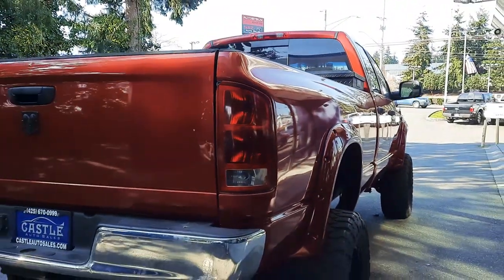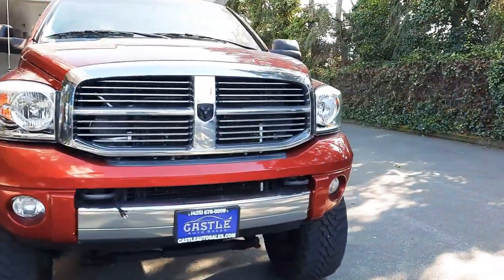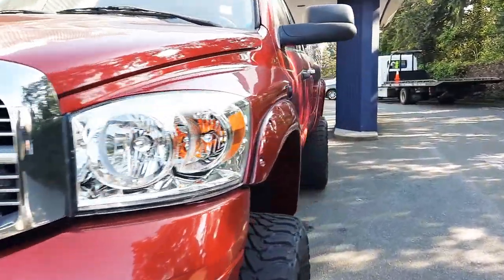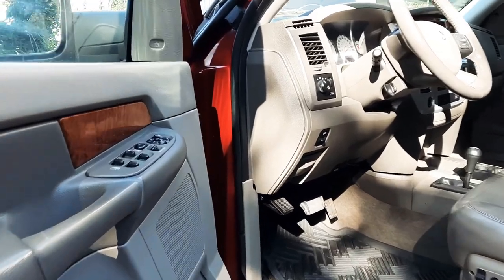2006 DODGE RAM 2500 5.9 LITER CUMMINS LIFTED👀💯💪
2006 Dodge Ram 2500 Laramie Bright Silver Clearcoat Metallic 4WD Cummins 600 5.9L I6 DI 24V High-Output Turbodiesel 4-Speed Automatic
Clean CARFAX.